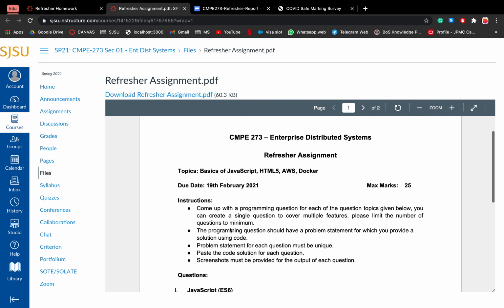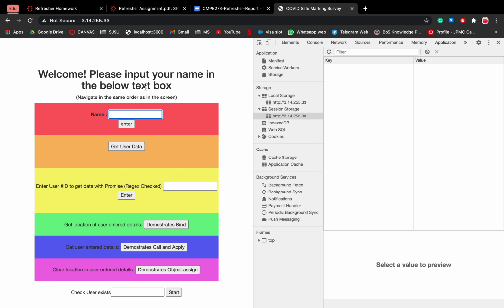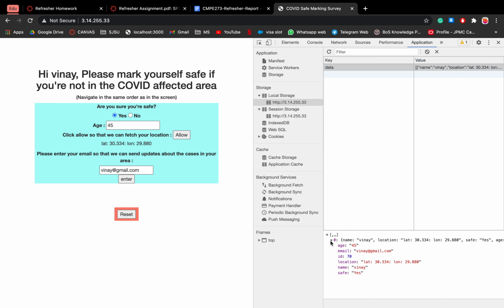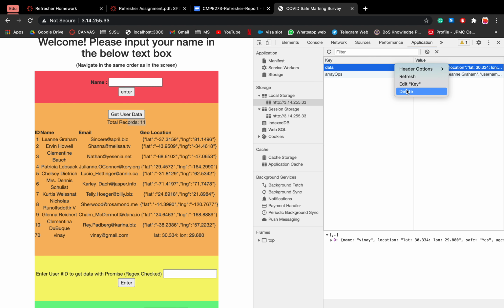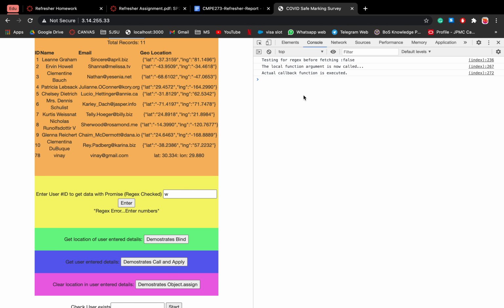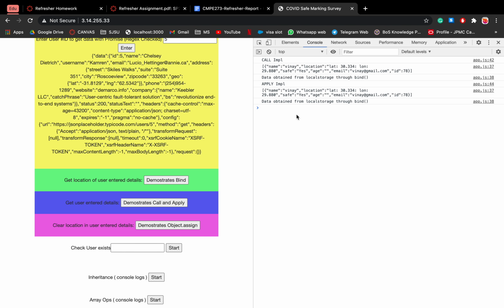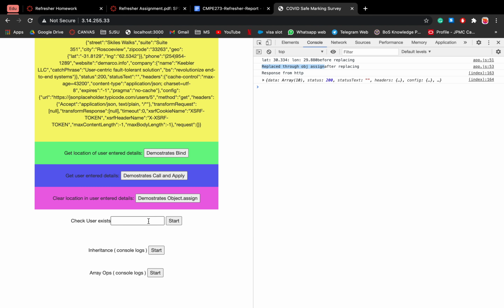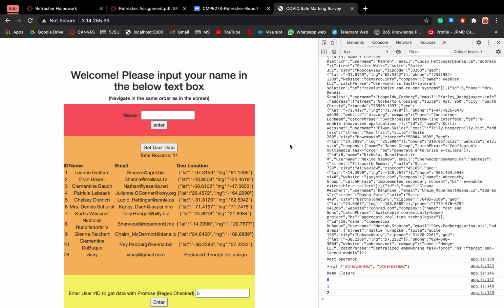CMPE 273 Refresher Homework Guda Vinay - Full Length